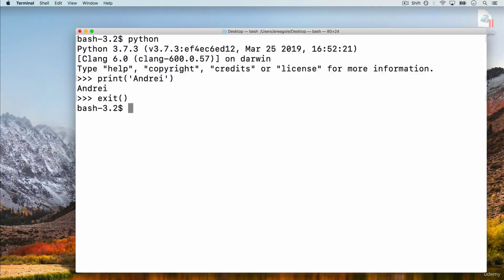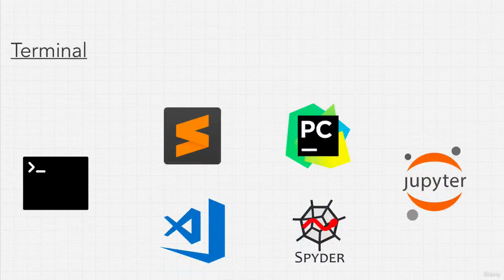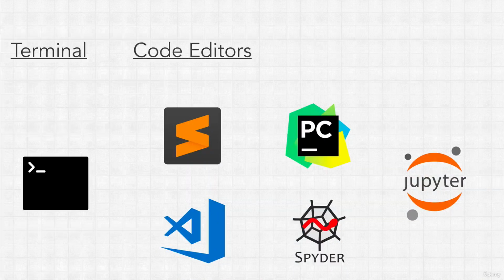101 Python Developer Tools